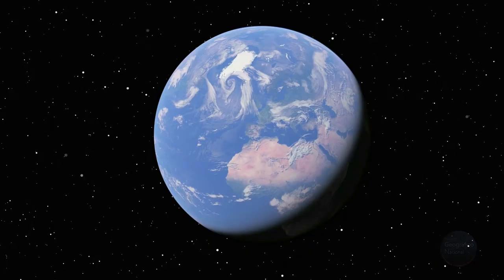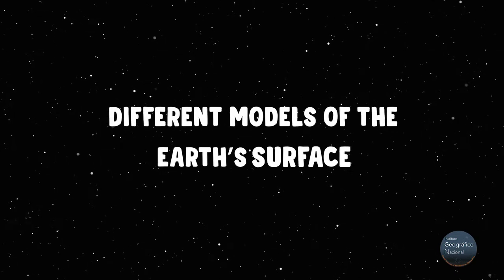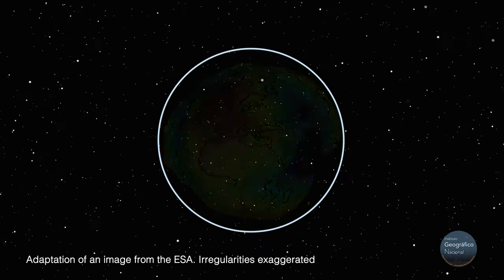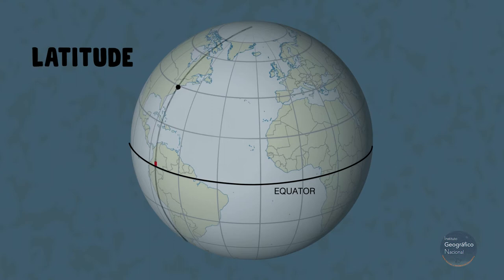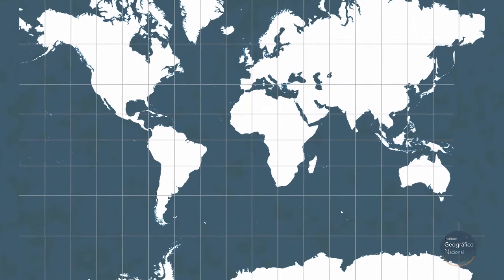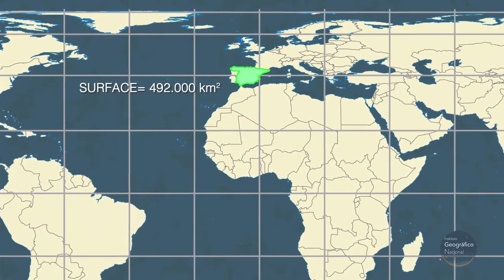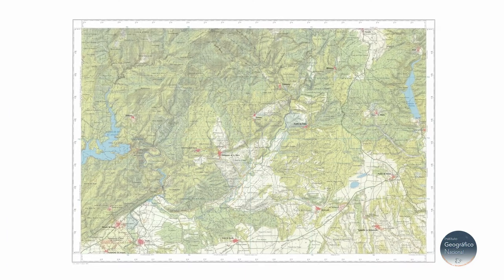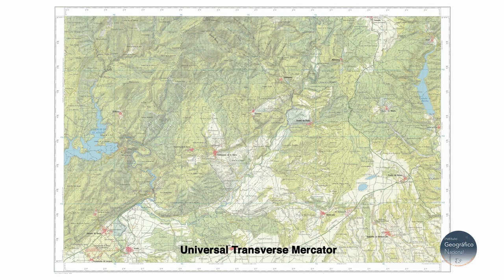The shape of the Earth and its portrait in maps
⭐⭐ La Discover the true shape of the Earth and how cartographic projections allow portray it in a flat surface in different ways depending on the purpose of the map.
If you want to review what you have seen, you can enter Kahoot! and play the game IGN. The shape of the Earth and its portrait in maps.
Year creation: 2020.
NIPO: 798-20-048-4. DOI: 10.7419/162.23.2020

Video carried out in collaboration with the Polytechnic University of Madrid (UPM) and the Spanish Foundation for Science and Technology (FECYT).
This video includes images extracted from the European Space Agency (ESA), a video recorded from the thetruesize.com website and an image with various cartographic projections made from the following references:
User license, compatible with CC-BY 4.0
We are a public body that belongs to the Ministry of Transport, Mobility and Urban Agenda and is responsible for measuring and collecting information on the land surface and making it available to citizens through official maps, images, data files, geographic applications, services, viewers, etc.